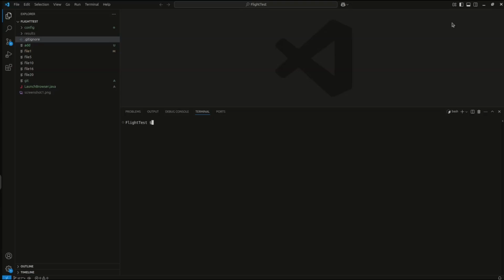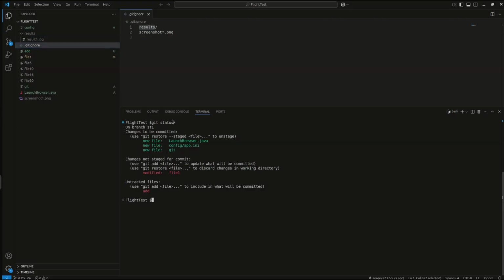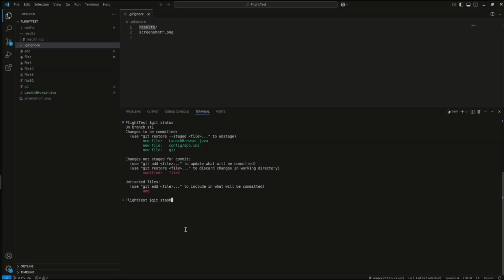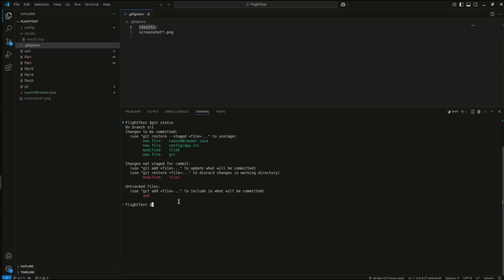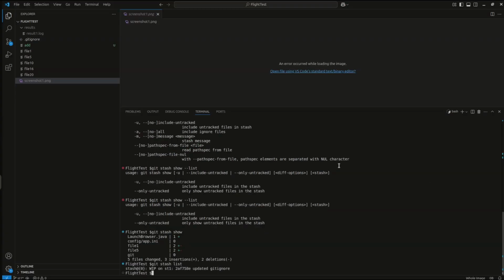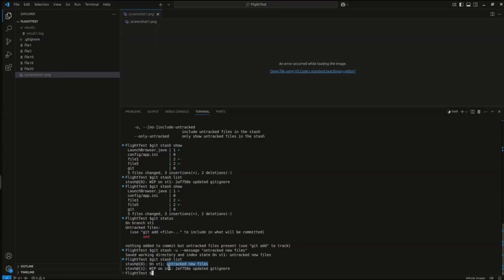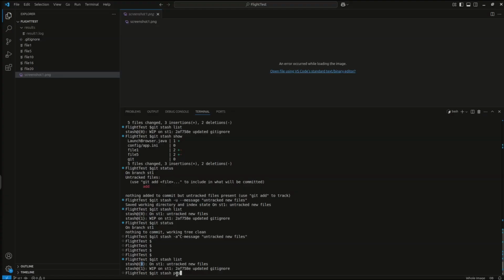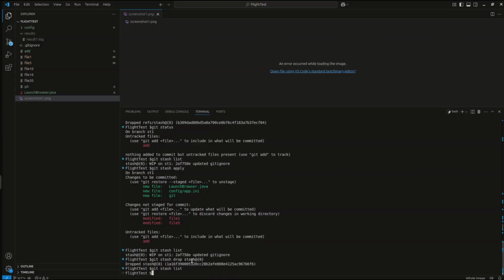git stash part 1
Explains about stashing in git and its related commands